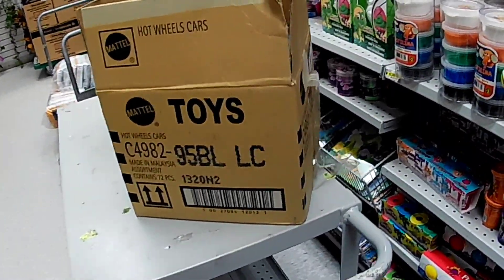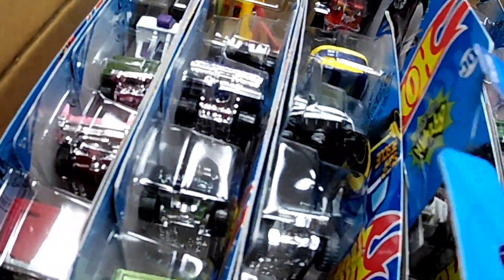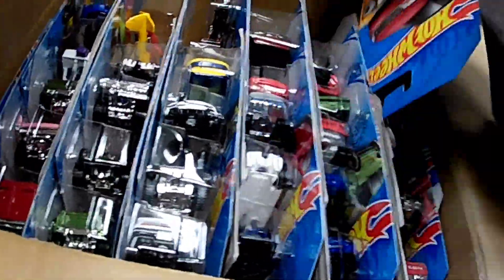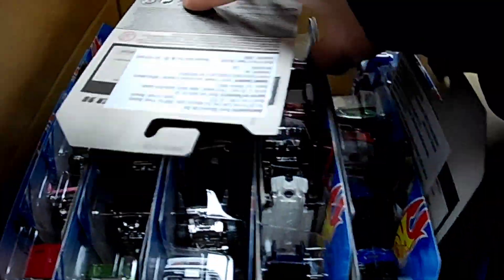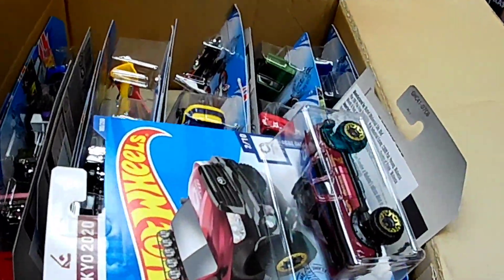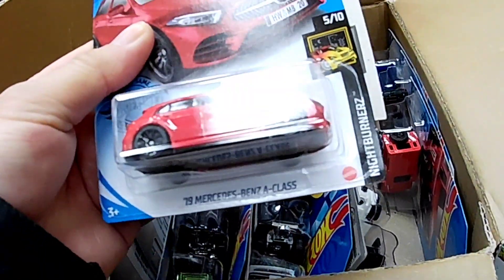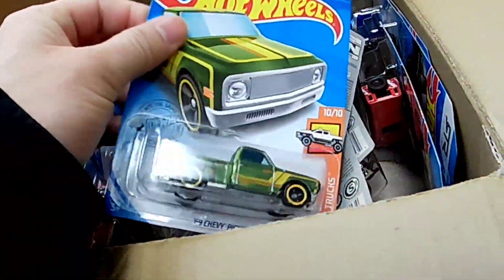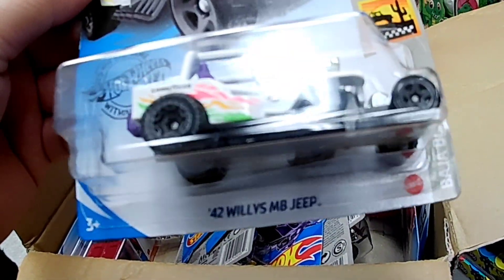My FIRST Super Find Ever,But I Didn't know It Was a Super 😂😭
I know who took it,but I will keep that to myself